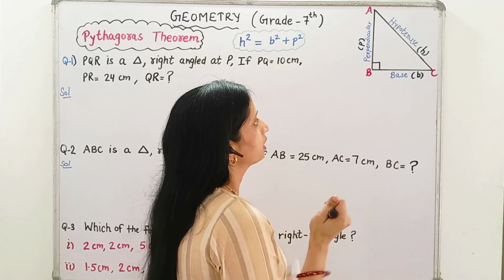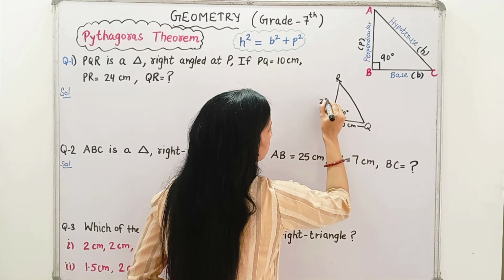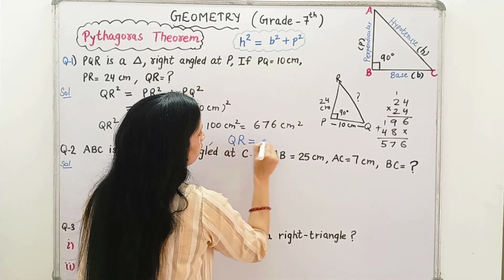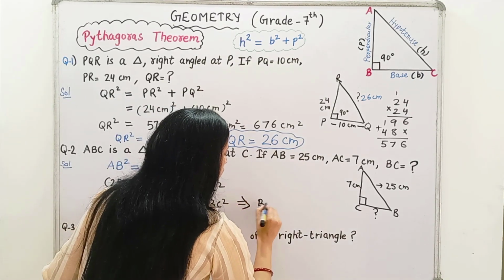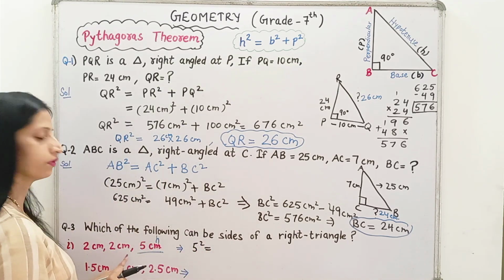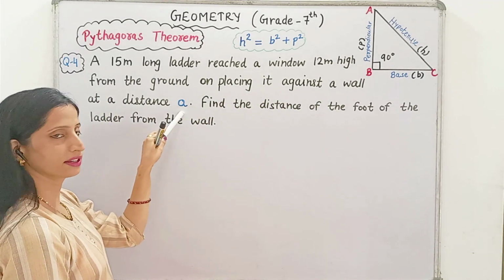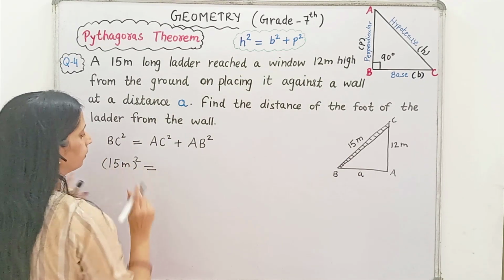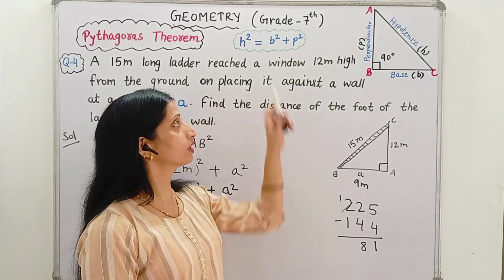Pythagoras Theorem, Grade 7, The Triangle and its properties (GEOMETRY), NCERT Exercise 6.5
In this video, you will learn about Pythagoras theorem & how to apply it in given questions.